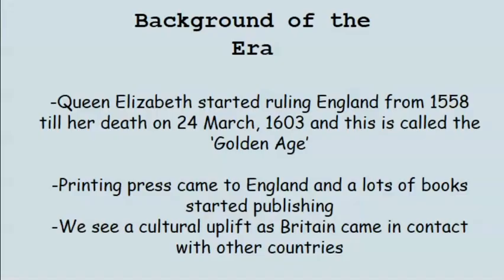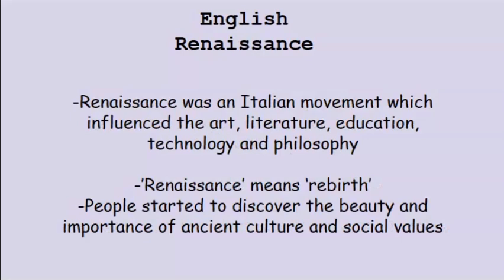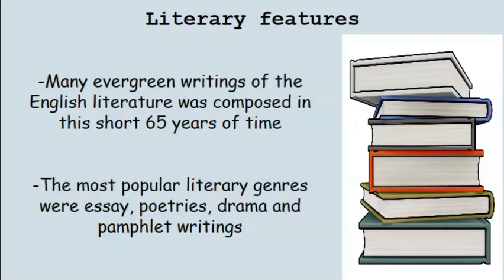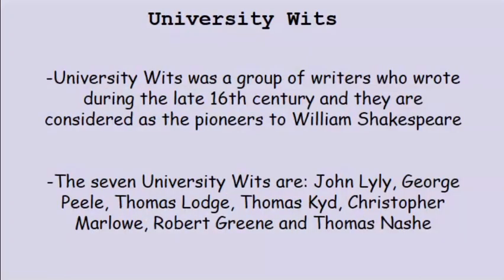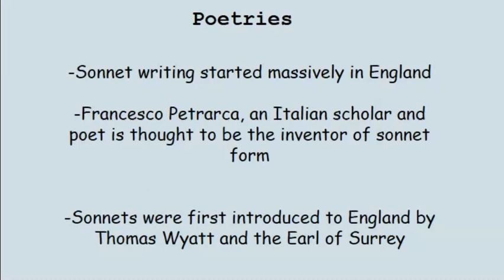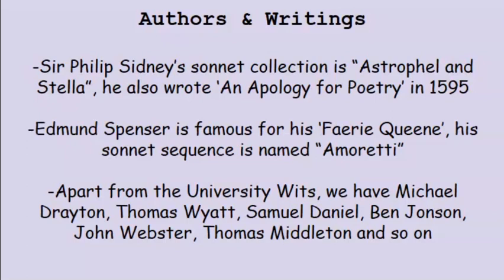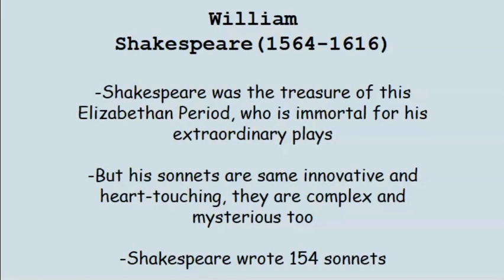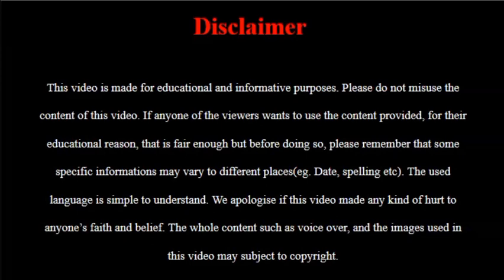Elizabethan Age in English Drama [English Renaissance, University Wits, William Shakespeare]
"Ignorance is the curse of God; knowledge is the wing wherewith we fly to heaven"
–William Shakespeare

Hello everyone, welcome to SlideshowEnglish. This is our sixth video in the FREE History of English Literature Video Series. This is one of the most important and interesting topic in the English Literature. In this time William Shakespeare started writing.
Also University Wits came in front. And sonnet writings started beginning. Printing press also came in this time so education was spread and there was a cultural uplift in the society.
We discussed on all these topics in this crisp video, so hope you will learn something by watching this video. Beside let us know your opinion in the comment box.

Chapters:
0:00 Introduction
1:08 Background of the era
2:10 Renaissance
3:03 Literary features
4:10 University Wits
5:02 Poetries
5:50 Authors and their Writings
6:50 William Shakespeare
7:45 Question of the day

This channel is for all literature students and lovers. Thanks for coming here. If you want to join our FREE History of English Literature Video Series, join by touching this